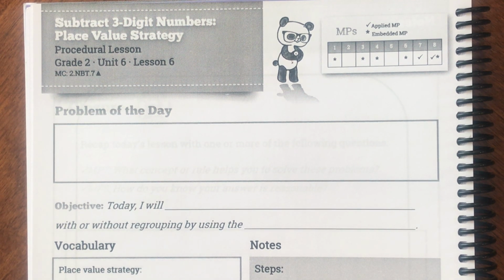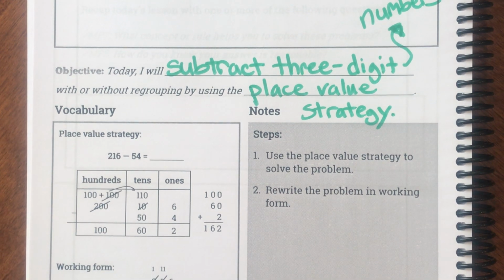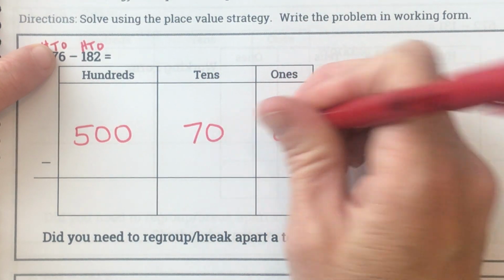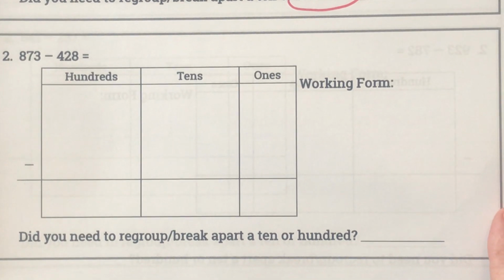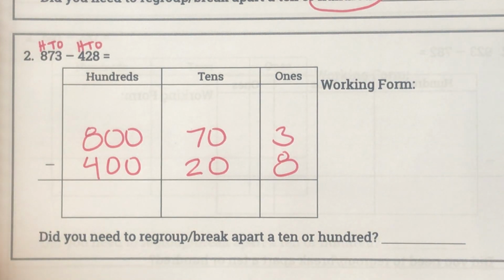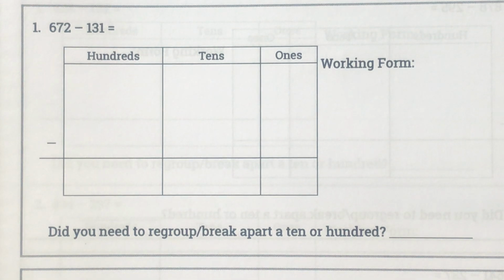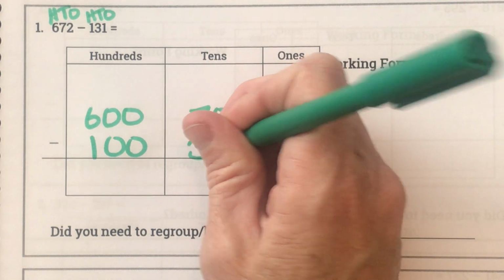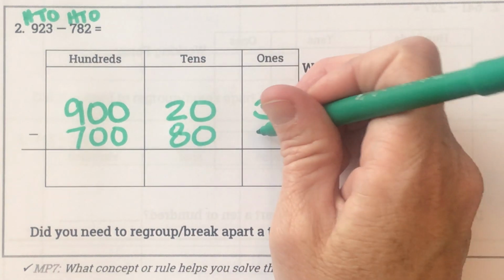2nd Grade 20/21 lesson 6-6